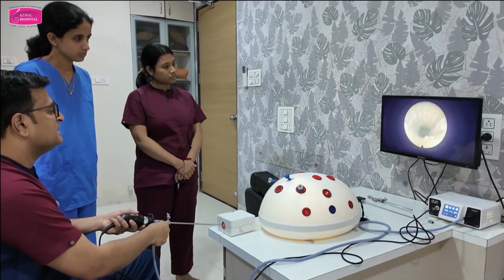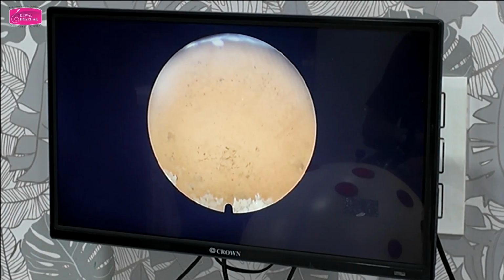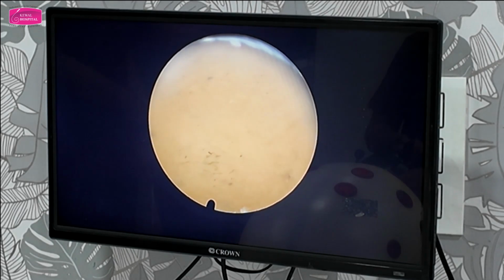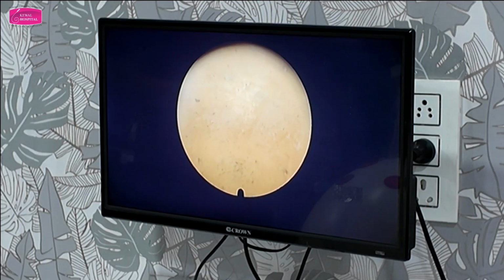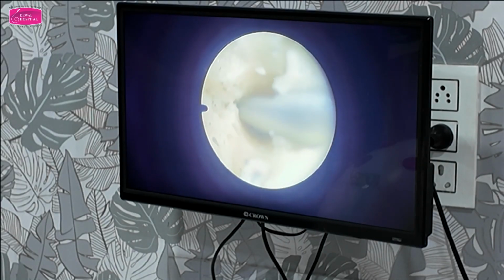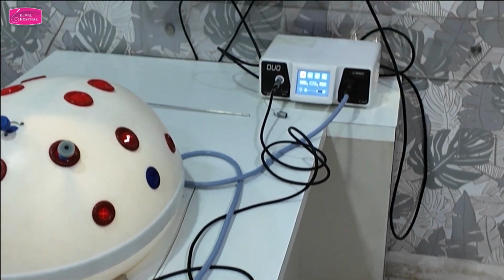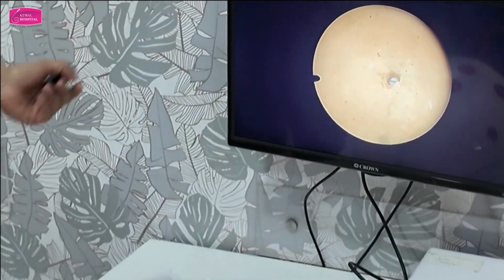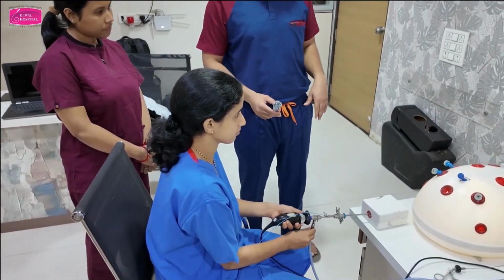Hysteroscopy for Beginners Step-by-Step Guide for Gynecologists Dr Gajanan Patil LaparoscopyTraining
In this video, we explain Hysteroscopy for Beginners in a simple, practical, and systematic manner, specially designed for postgraduate students, fellows, and young gynecologists who are starting their journey in gynecological endoscopy.

This video is ideal for:
MBBS & DGO students
MS / DNB Obstetrics & Gynecology residents
Fellowship trainees
Practicing gynecologists beginning hysteroscopy

Level: Beginner
Language: Simple & practical
Focus: Safe learning and strong fundamentals

This channel is dedicated to gynecological endoscopy education, with focused content on hysteroscopy, laparoscopy, infertility, and minimally invasive gynecological surgery, shared with real-world surgical experience and practical tips.